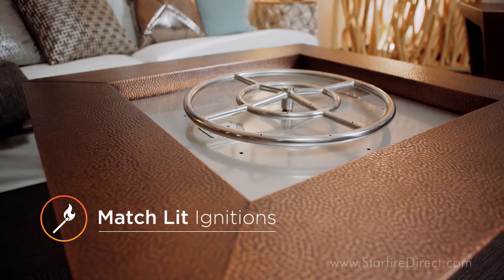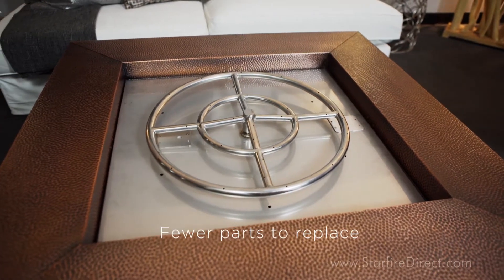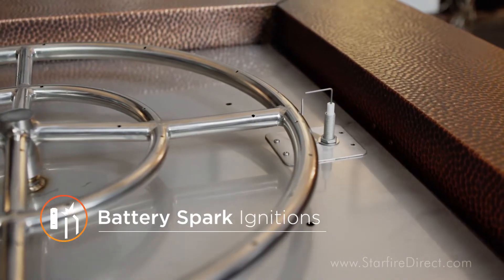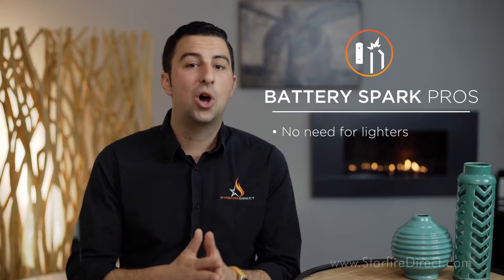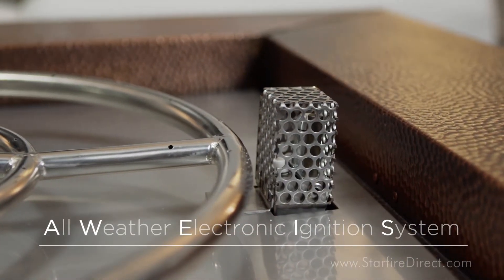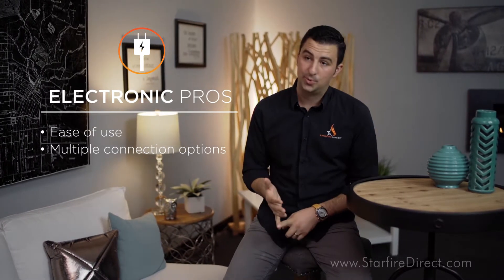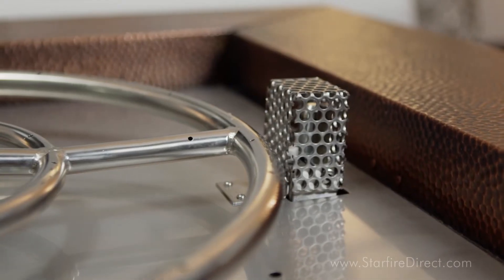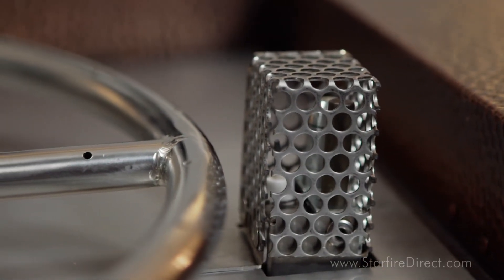Ignition Systems Pros and Cons by Starfire Direct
We discuss the 3 main types of ignition systems that are commonly used for most fire pit projects - commercial and residential. Lindsey goes through each system, listing the pros and cons of each as only Starfire can do.

00:00 Introduction
00:25 Match Lit Ignitions
01:42 Battery Spark Ignitions
02:44 Electronic Ignitions

Use the link below to explore the best ignitions for every fire pit: